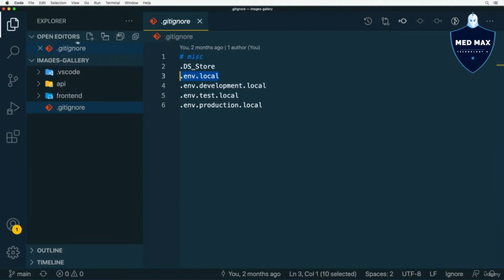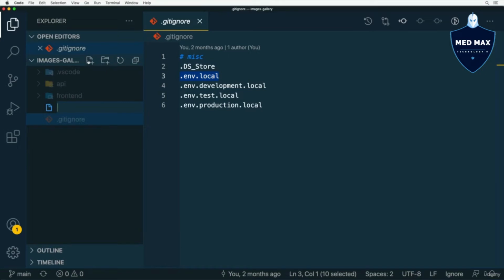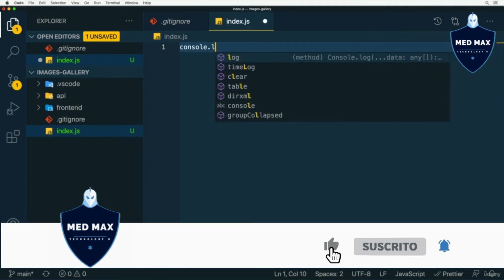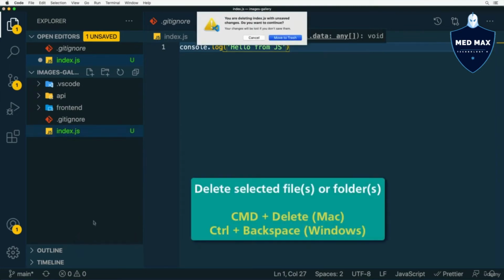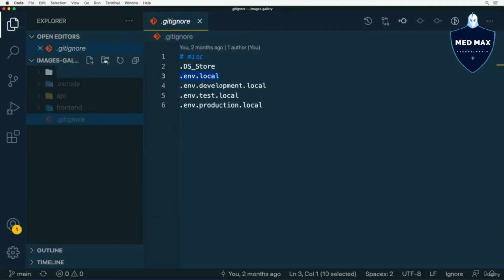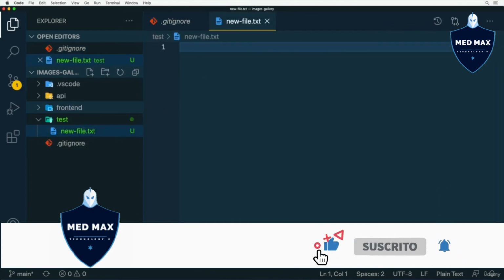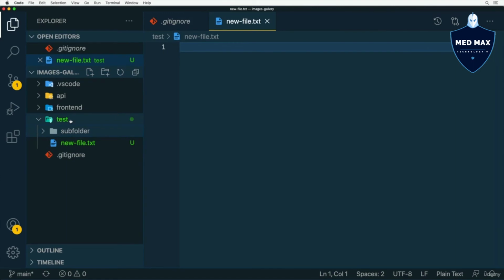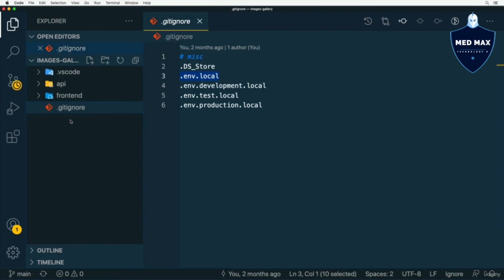Creating and deleting new files and fol - Episode 05